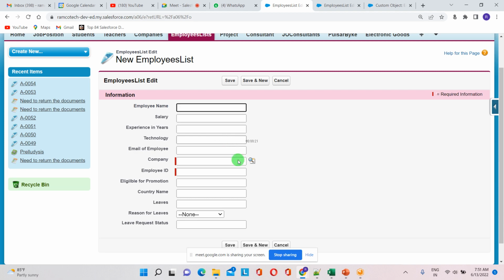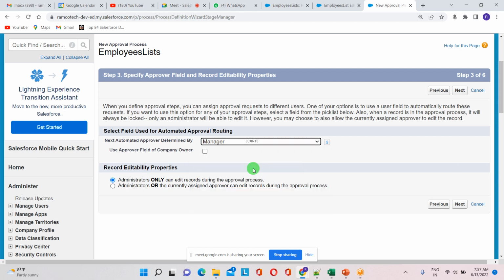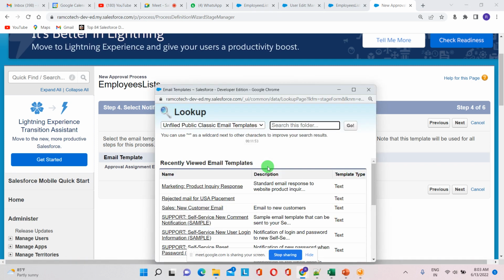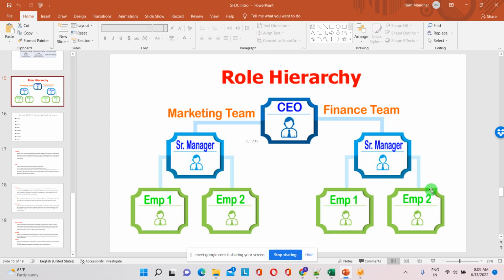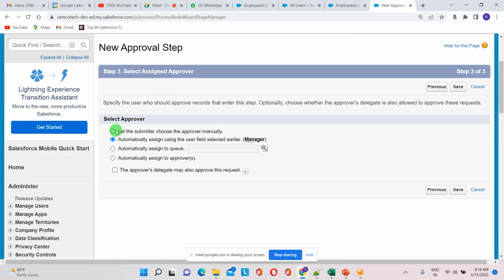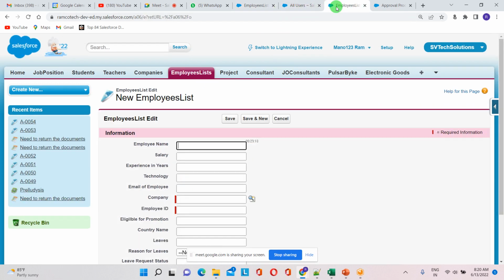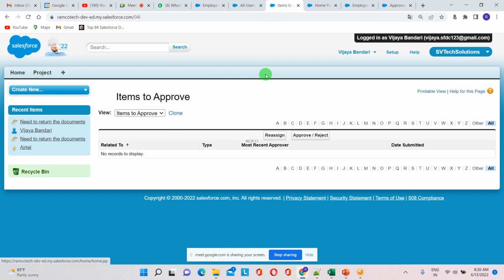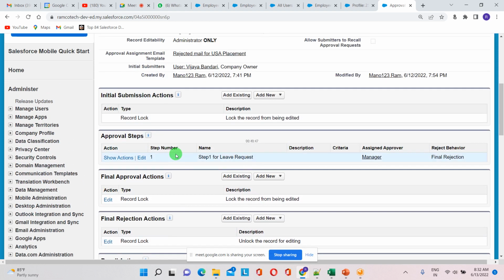Approval Process Class1 13thJun